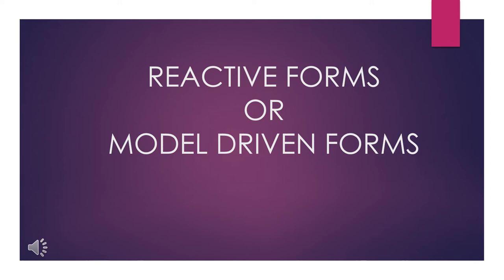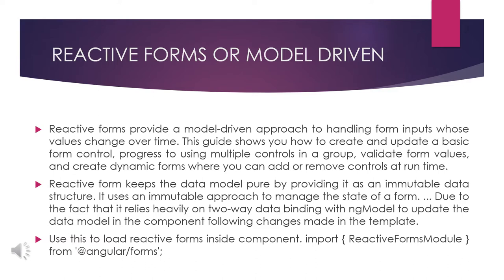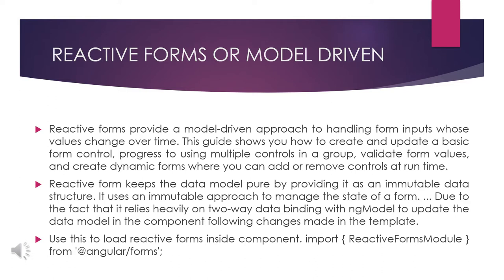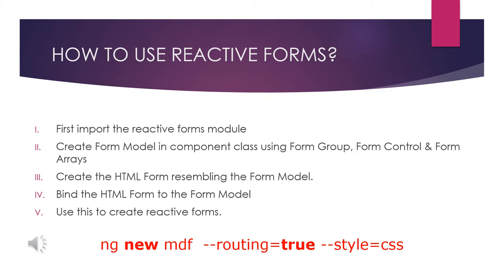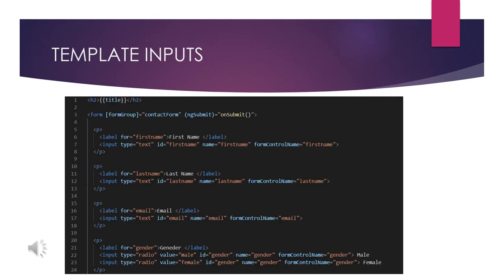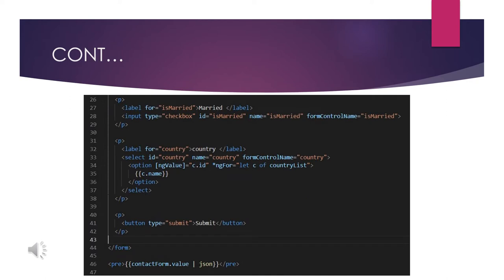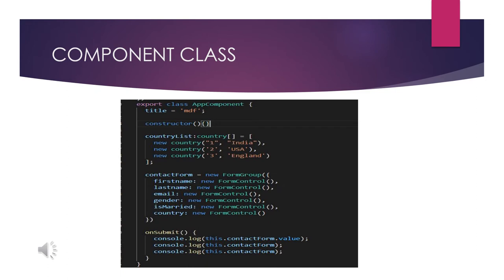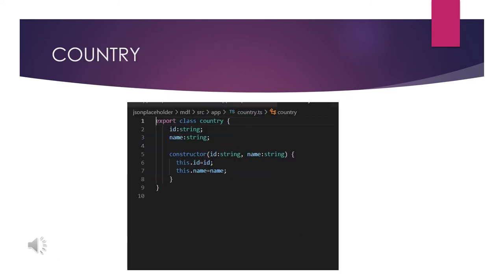Angular Reactive Forms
Crack Software Tutorial is a branch of Crack Software Interviews. We create this channel only for making Tutorials. While, Crack Software Interviews is only focusing on interviews. As a first step, as usual we starts with Angular and Java. We will continue with new Technologies soon.